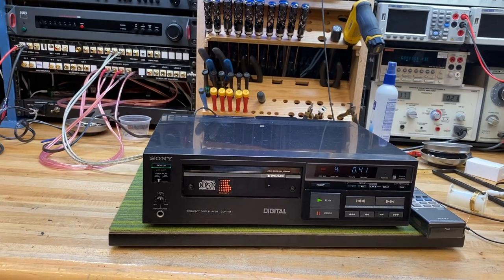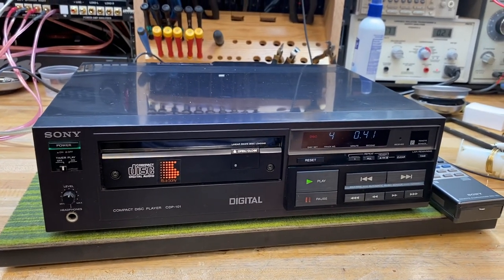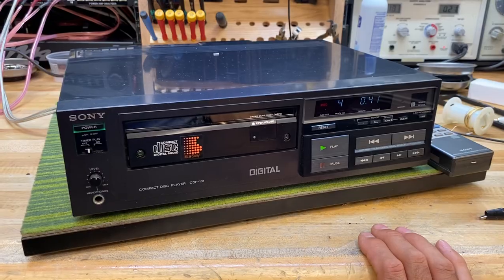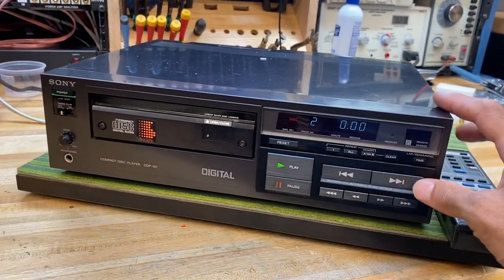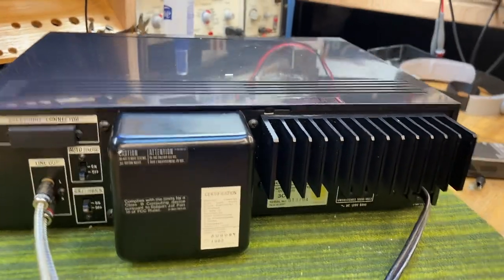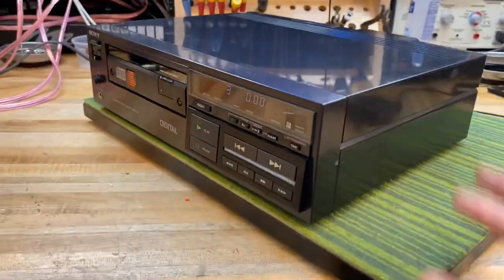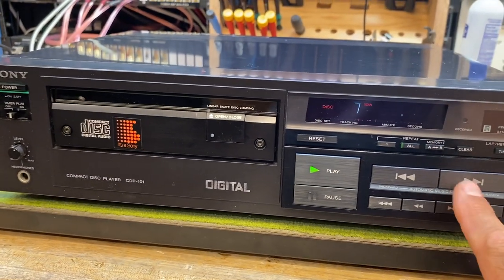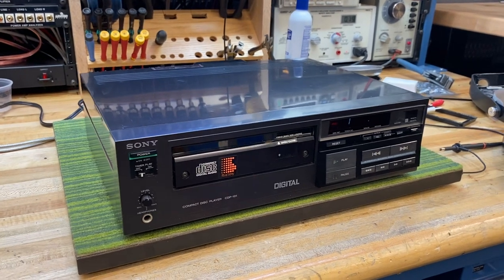World's FIRST CD Player - The Sony CDP-101 from 1982!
We take a look at the first CD player from Sony!